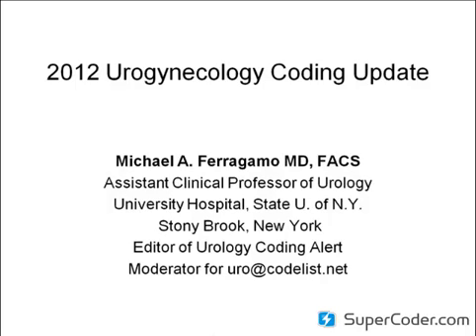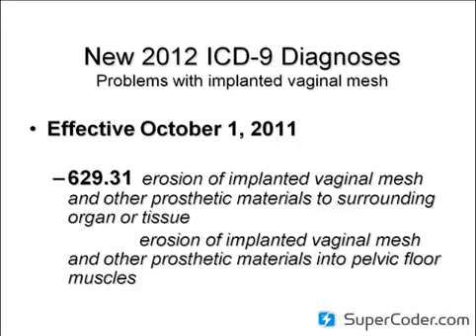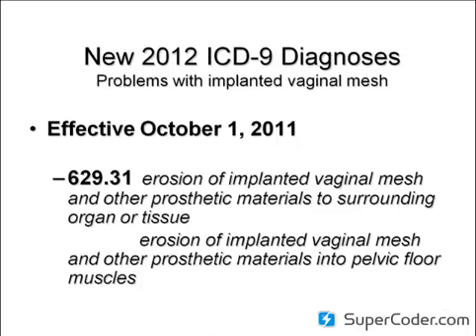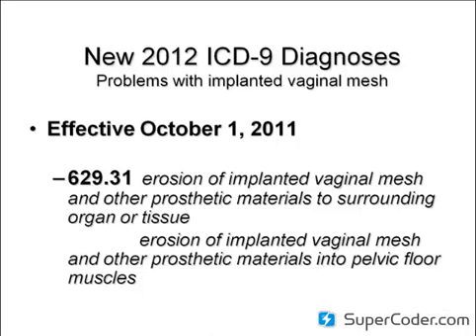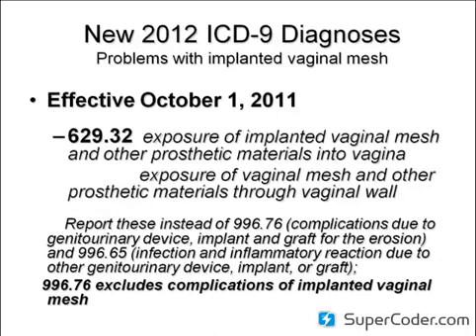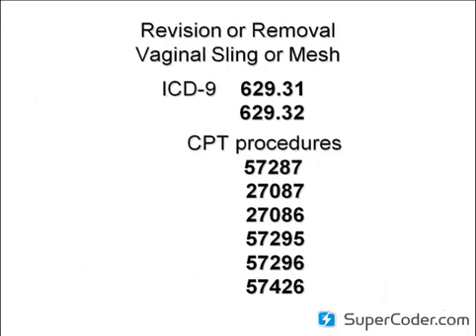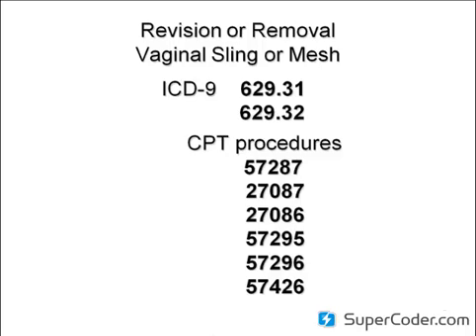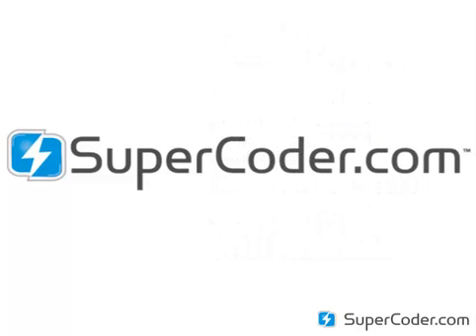2012 Uro Gynecology Coding Update and Conferences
Still facing issues with 2012 changes in urogynecological coding and bundling? Register yourself for 60 minutes audio conference to understand the updates/changes in Gynecology Coding. SuperCoder.com is powered by the coding experts from The Coding Institute, LLC, who bring 110 years of combined coding expertise to coders, physicians, and payers.